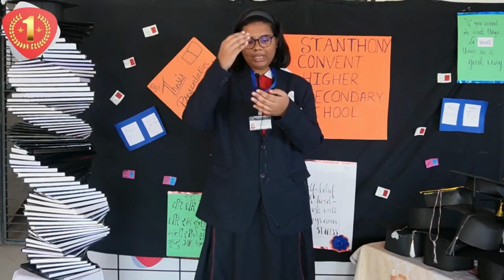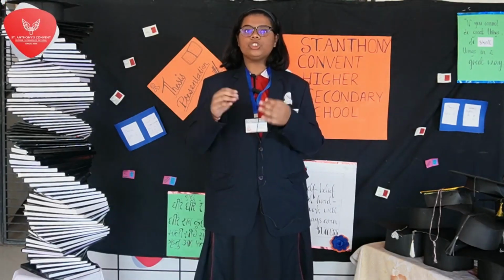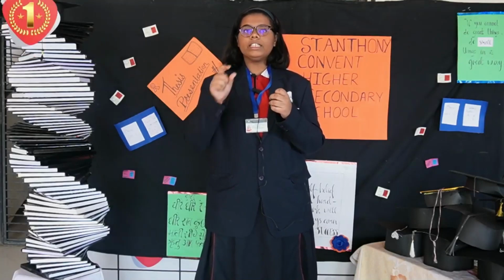Thesis Presentation of Class 9th | SACHSS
Ambition is the path to success. Persistence is the vehicle you arrive in.
The Thesis Presentation of class 9th witnessed the dedication of students through focused, hard work, i.e., is the real key to success. Keep your eyes on the goal, and just keep taking the next step towards completing it.

St. Anthony Convent Higher Secondary School, Badlapur is a private Permanent unaided school, established in the year of the millennium and managed by the vibrant trust members of St. Anthony Educational and Welfare Trust. The school has a well-built building situated amongst the green beside the Ulhas River. The school boasts of its large student playground and prioritizes academics with activities simultaneously. A set of actions are directed towards the efficient and effective utilization of organizational resources to achieve organizational goals and improve achievement standards through learning.